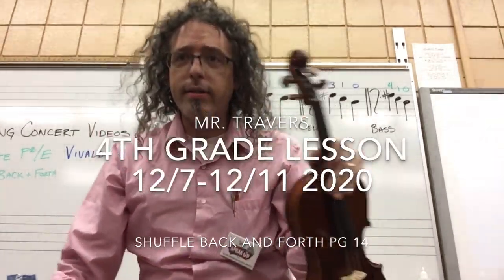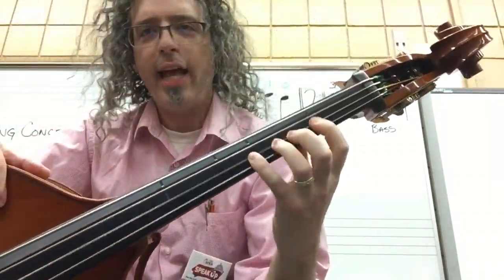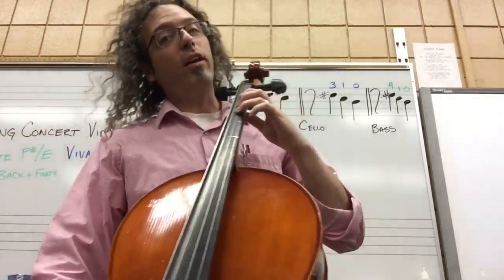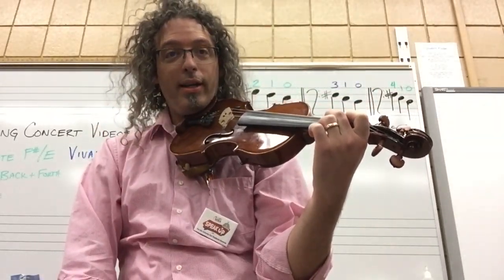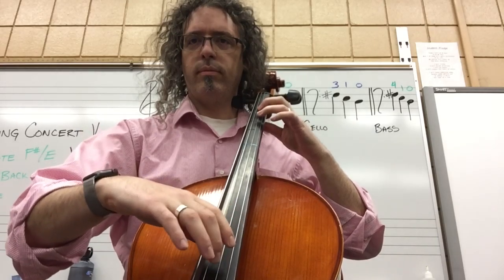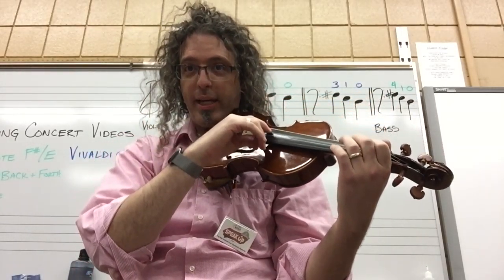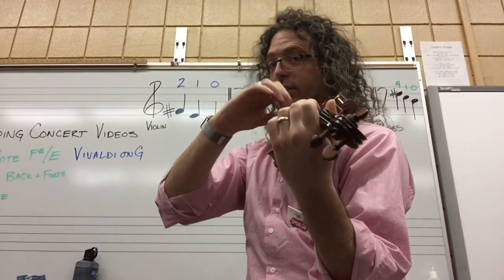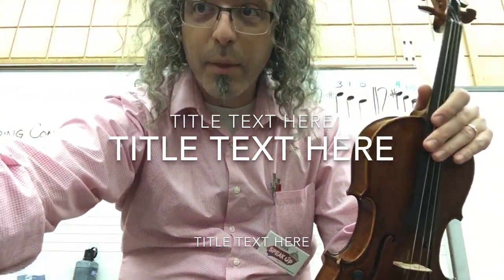Travers 4th Orchestra Lesson 12/7 - 12/11 Shuffle Back and Forth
This lesson is for students of Mr. Travers at Hawthorne, Terry Redlin, and Cleveland Elementary Schools. This video especially focuses on the piece Shuffle Back and Forth on Pg 14 in the Orchestra Expression book. This is also especially helpful for students who must stay home during this week and next. Practice only on the days that you breathe.